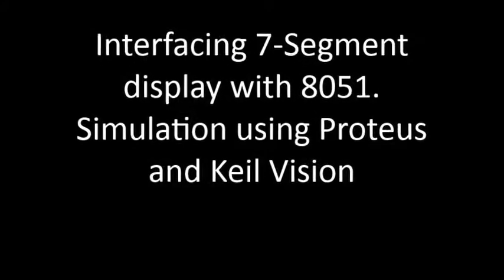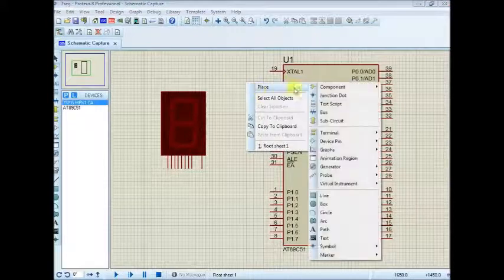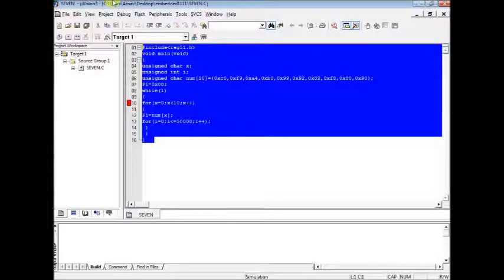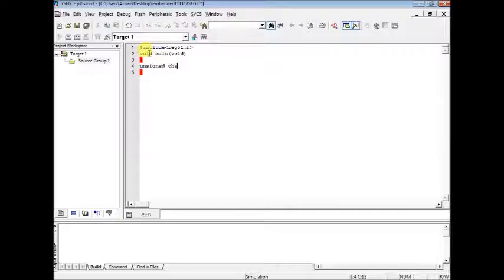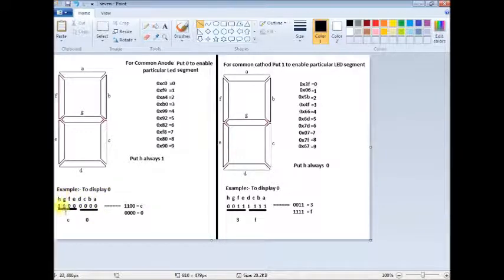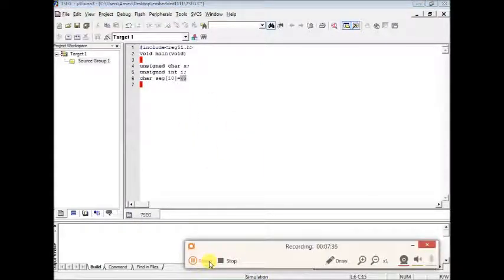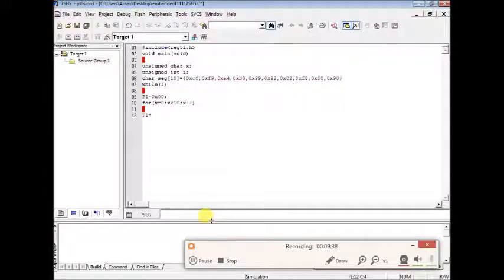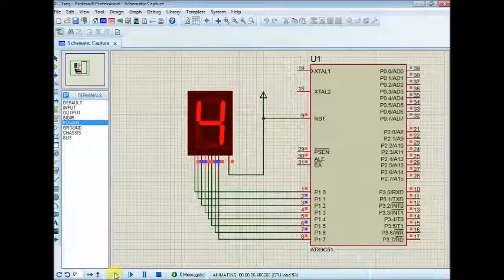Seven Segment Interface with 8051 Microcontroller using Proteus and Keil Vision.